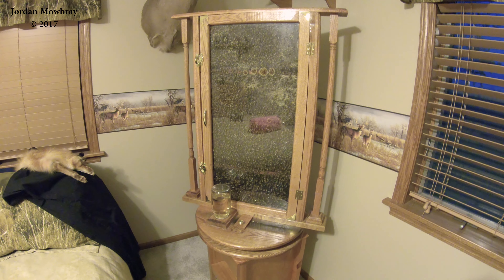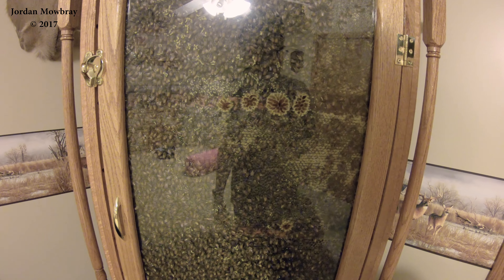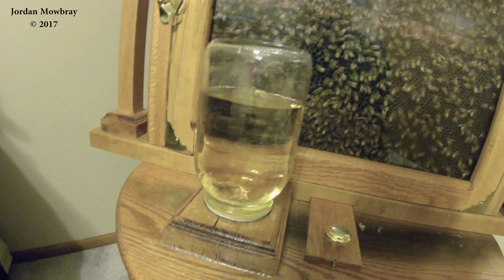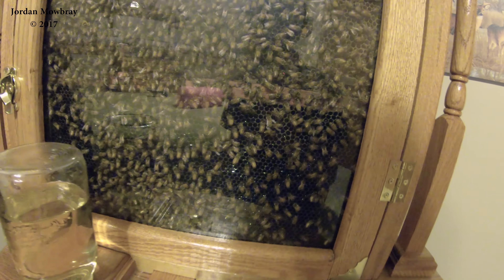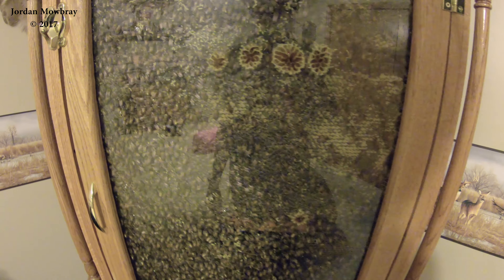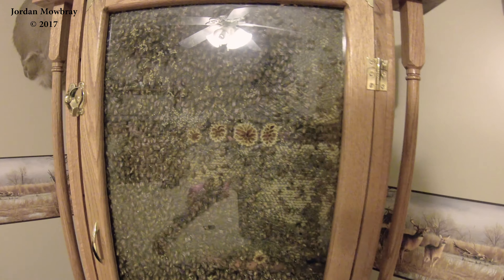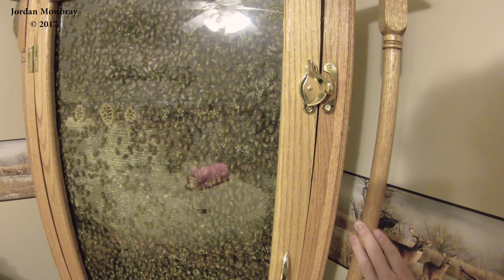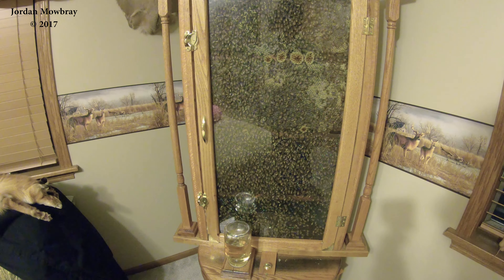Indoor 4 Frame Observation Bee Hive in the Fall Beekeeping